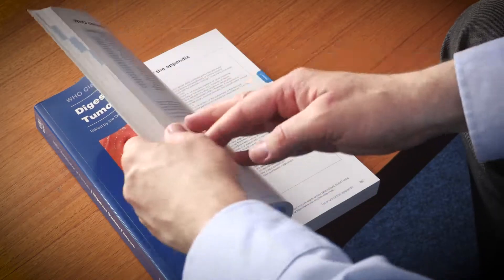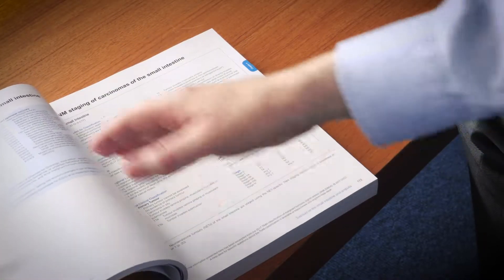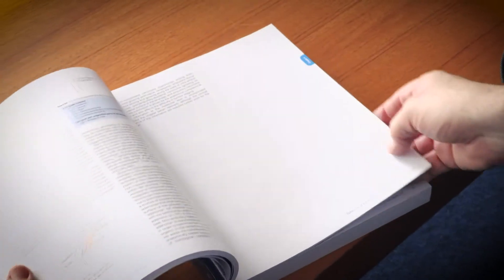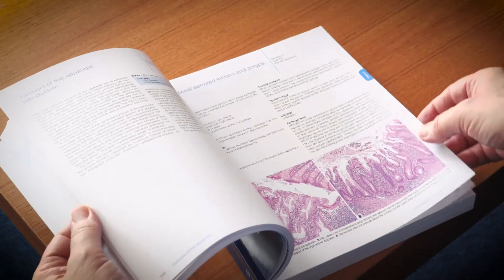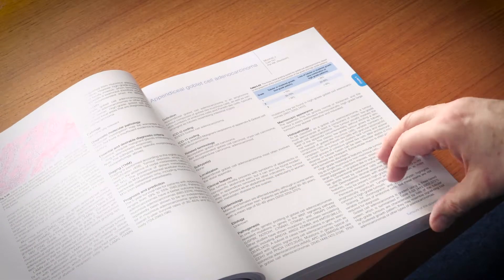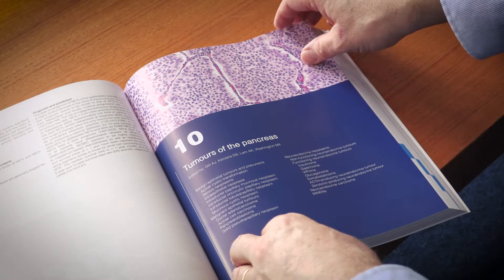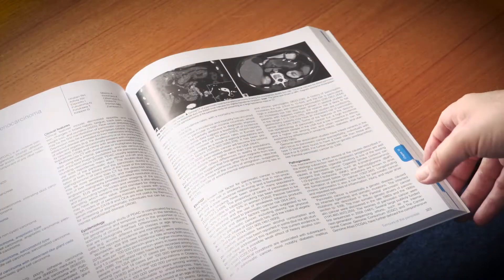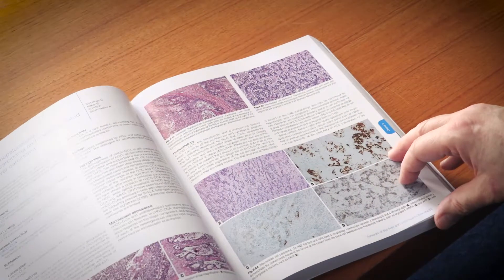Dr Ian Cree introduces the 5th edition of the WHO Classification of Tumours series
Dr Ian Cree, Head of the WHO Classification of Tumours Group, introduces the first volume (Digestive System Tumours) of the fifth edition of the WHO Classification of Tumours series. He also explains some of the changes that have been made to the format of the books for this new edition.

This WHO series on the classification of human tumours (also known as the WHO Blue Books) is regarded as the gold standard for the diagnosis of tumours and comprises a unique synthesis of histopathological diagnosis with digital and molecular pathology.

These authoritative and concise reference books provide indispensable international standards for anyone involved in the care of patients with cancer or in cancer research, underpinning individual patient treatment as well as research into all aspects of cancer causation, prevention, therapy, and education.